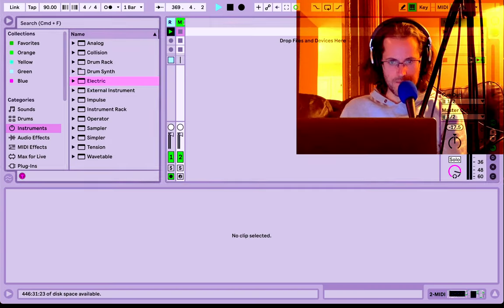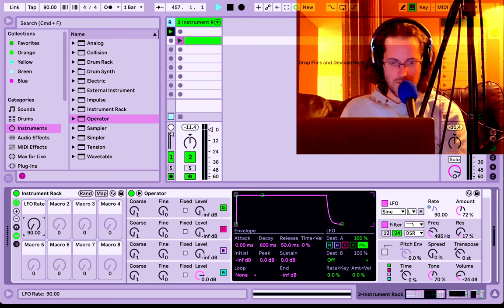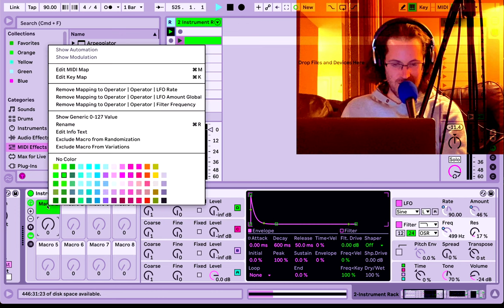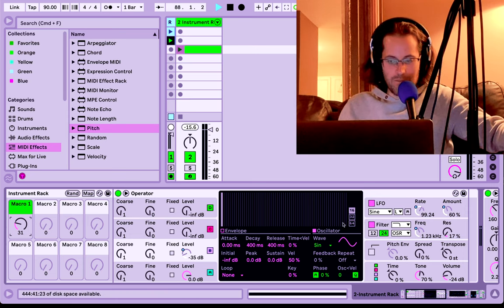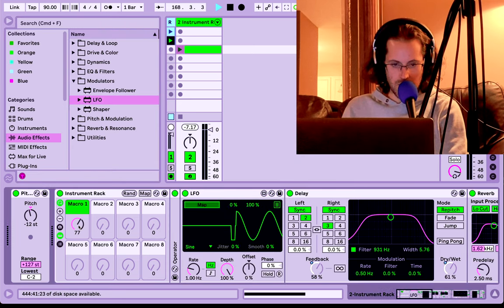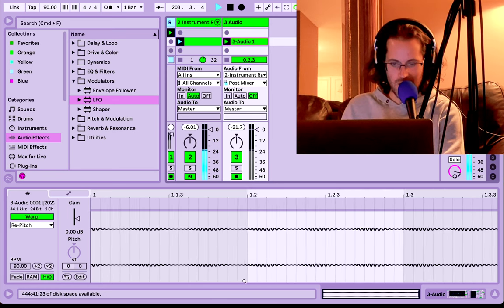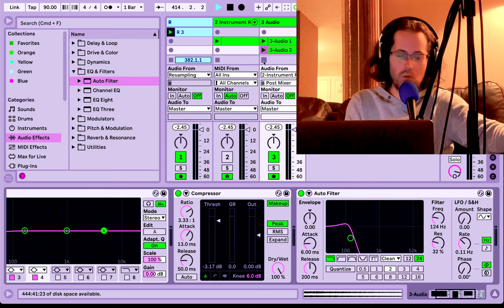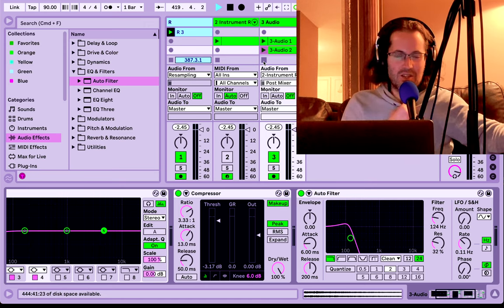4 - SDHO - Sound Design Hang Out Podcast Episode 4: Risers, Automation, Macro Knobs, TheSuper Macro!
Sit down, relax, and enjoy the 4th Sound Design Hang Out (SDHO). We talk for a while and then we explore a new technique that is especially helpful for creating "Risers" sounds. This technique(s) (which we really haven't covered yet) utilizes MIDI mapping multiple parameters to one Macro knob and then applying clip modulation which creates our Rising sound. I hope you enjoy the hang out!